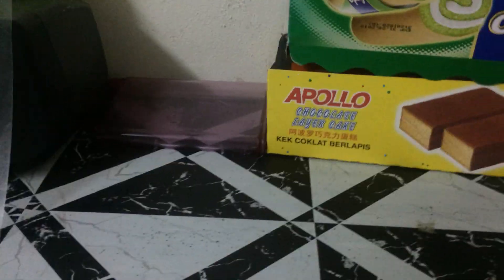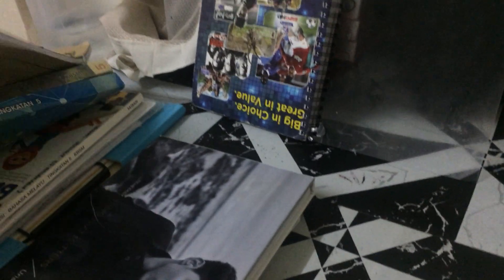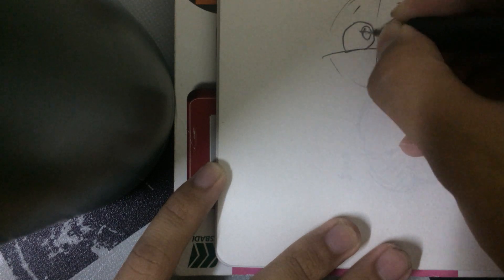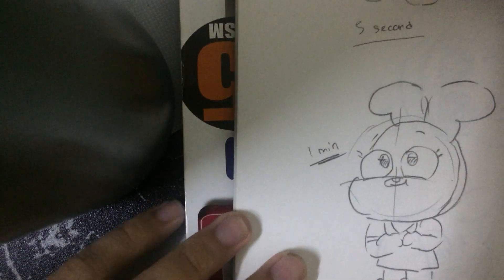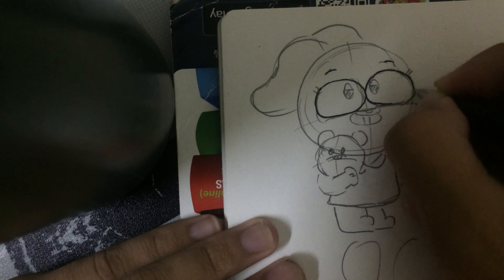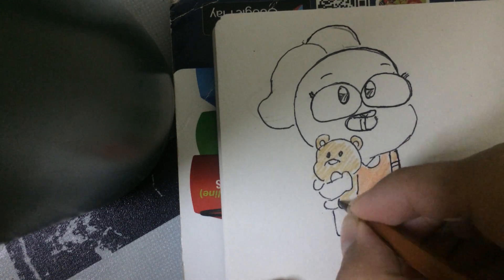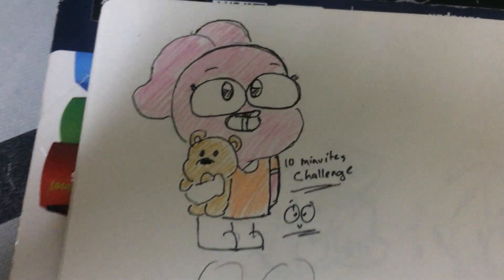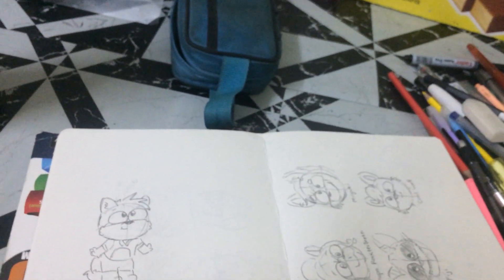5 Second Challenge (TAWOG Amino)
Ha different content OwO